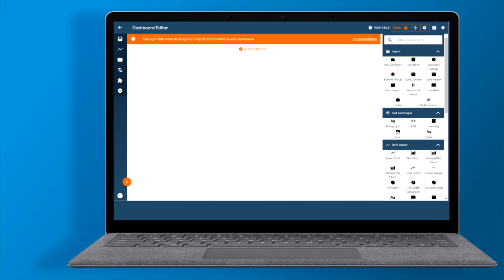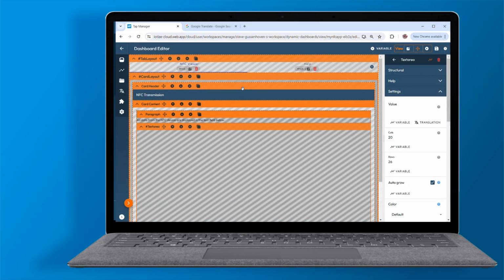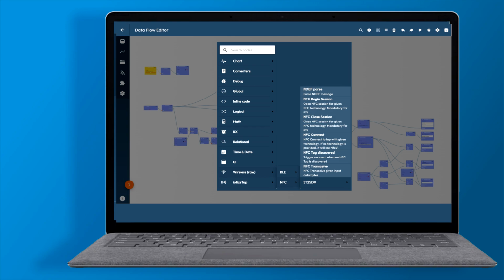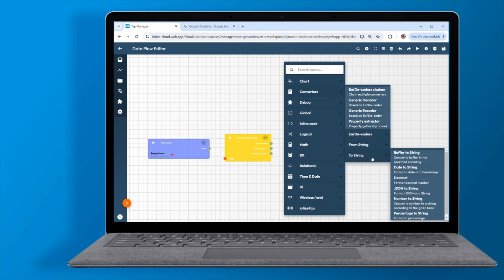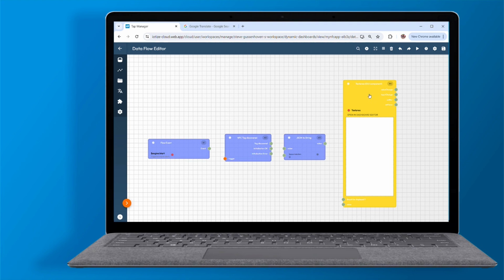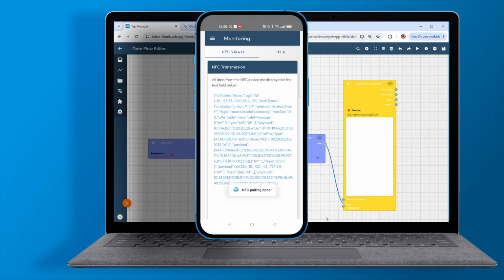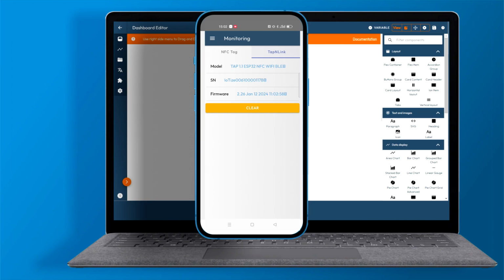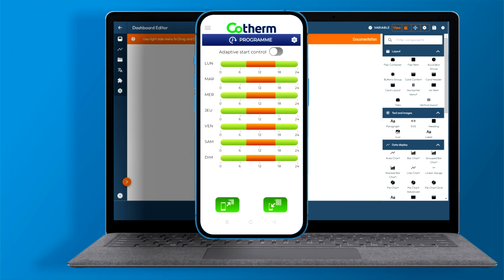Low-Code Solution for Instant NFC Apps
Discover how to create mobile apps that use Near Field Communication so that your customers can benefit from NFC ease-of-use and security when connecting to anything from appliances to industrial systems.

IoTize's App Creator software pre-implements graphical components and NFC functional nodes in a drag-and-drop, WYSIWYG environment that accelerates the design, testing, customization and publication of your final iOS, Android and Web apps.

Discover it in this short video.